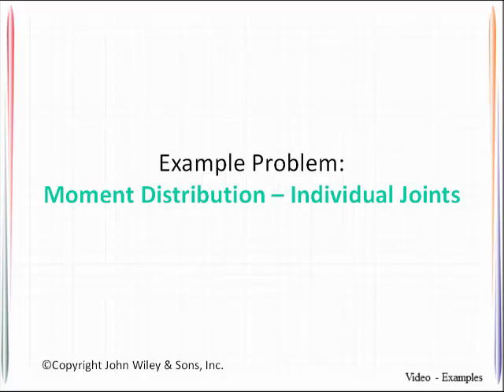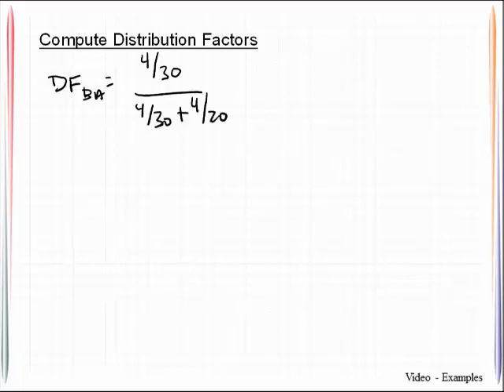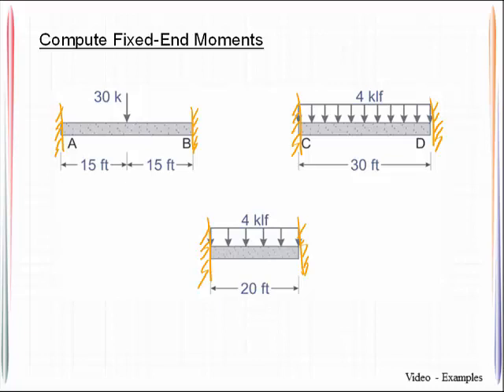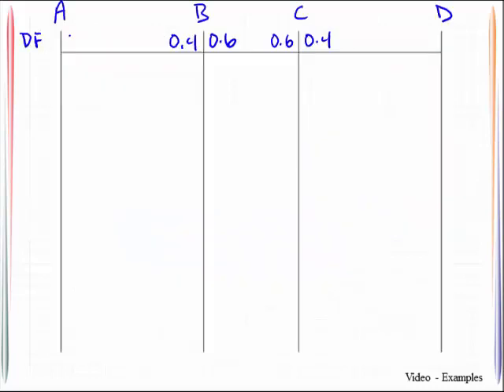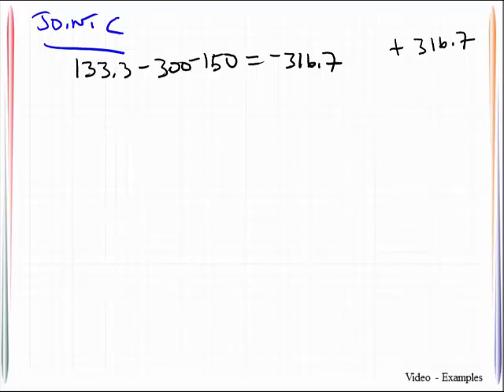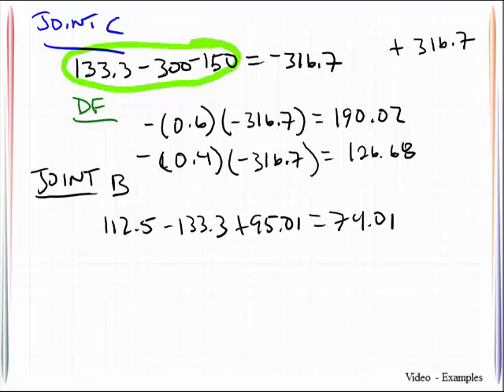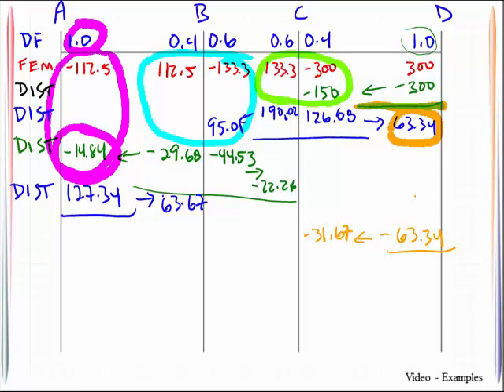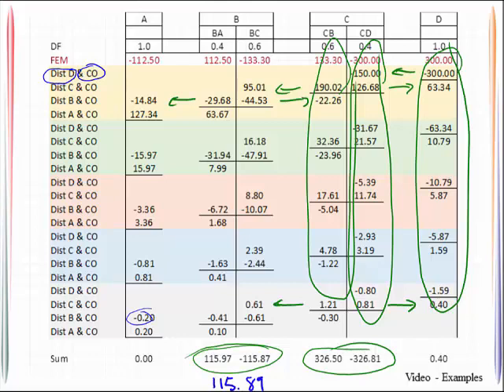VE 13_2 Moment Distribution Beam 2